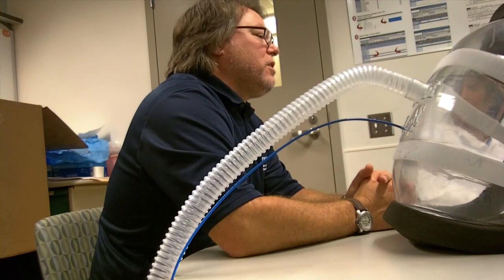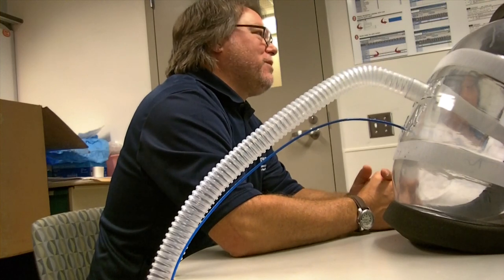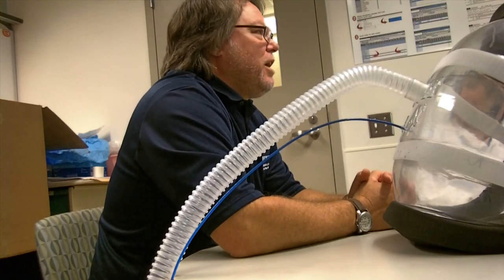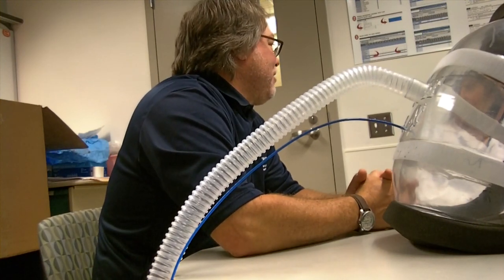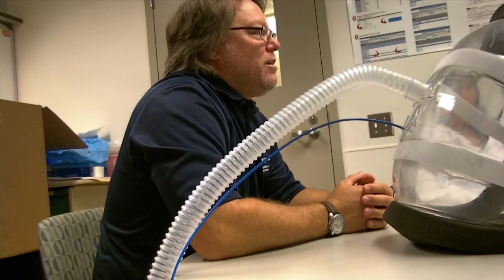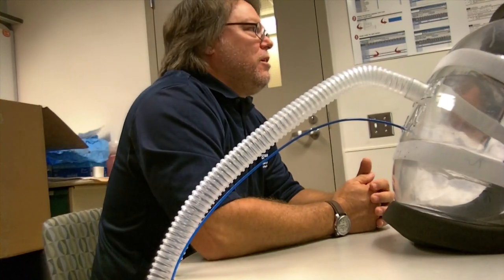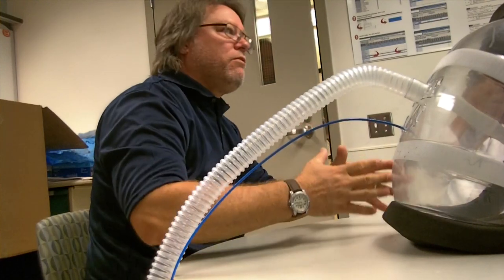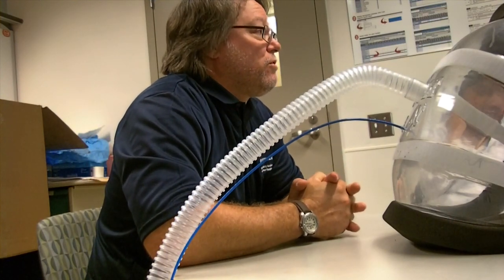Biphasic Cuirass Ventilation - Why BCV ?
VP of Clinical Services, Gary Mefford, teaches us about BCV and why BCV can be more effective than other conventional methods used today.

"BCV ventilates without [those side effects]"